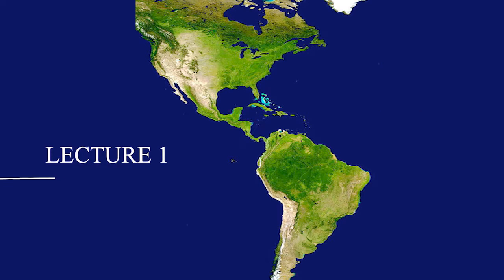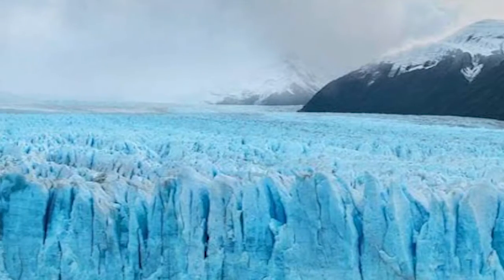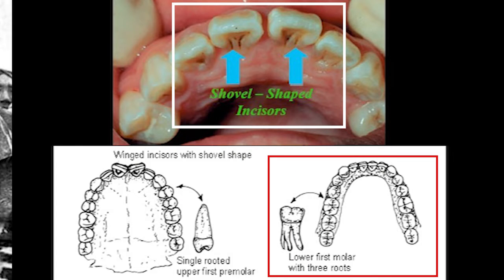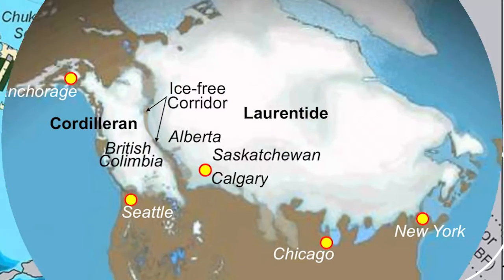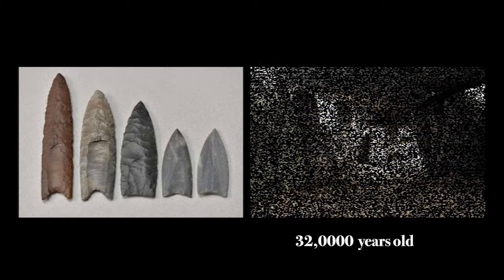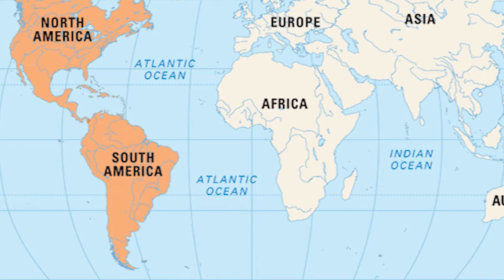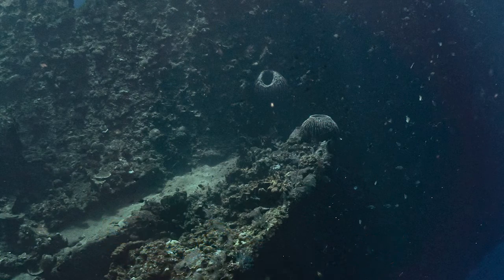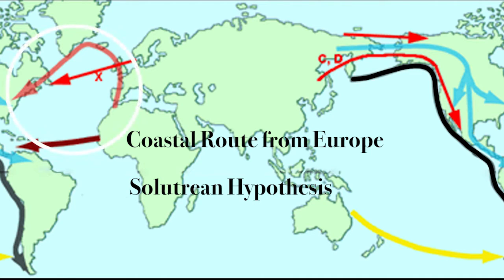HIST 2111 Unit 1 Lecture 1_F21-Sp22